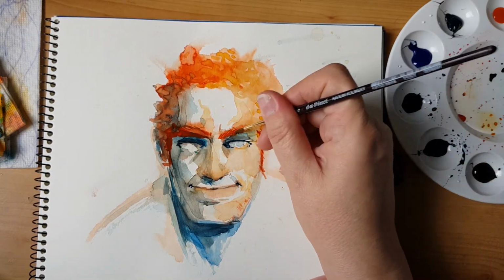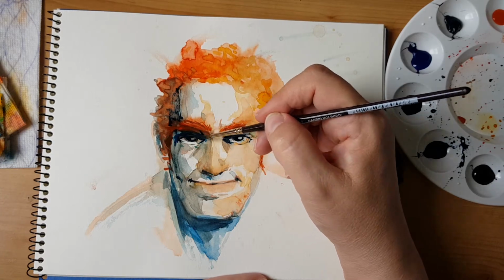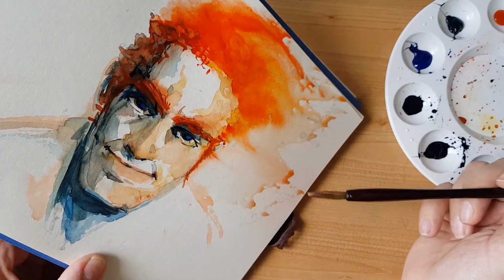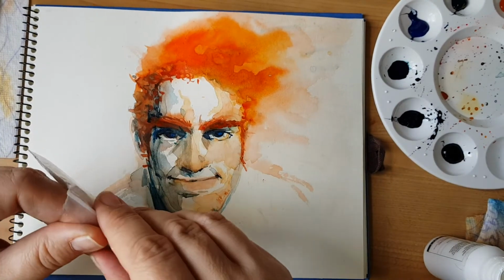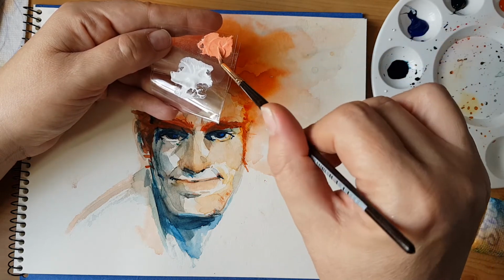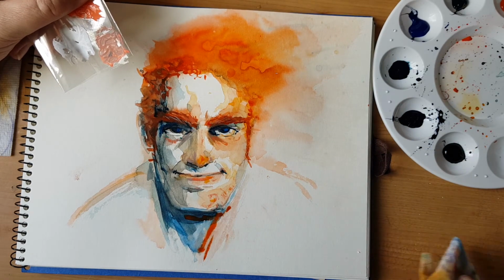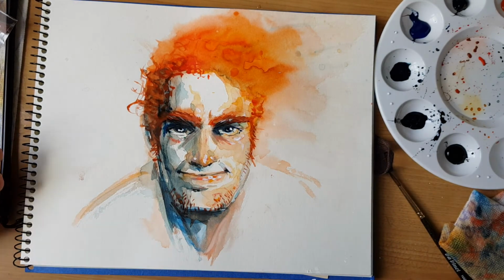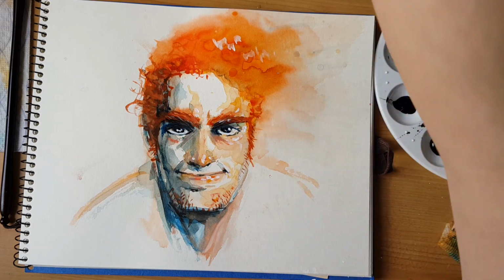6 colors, no sketch, what could go wrong?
I decided to limit my palette and go into a drawing with no idea what I was doing. Woops.